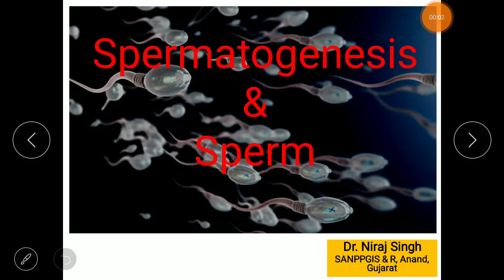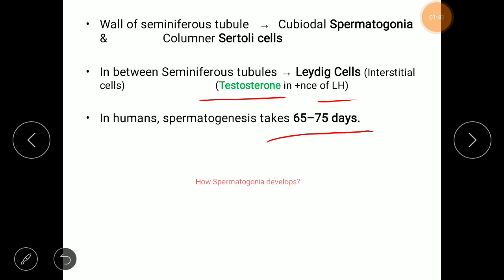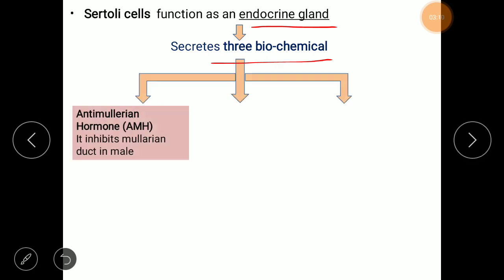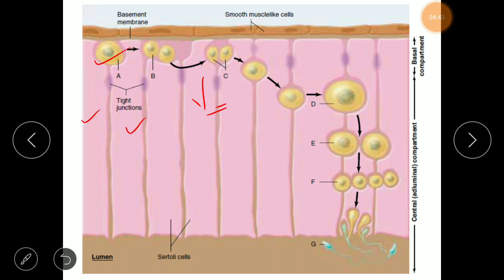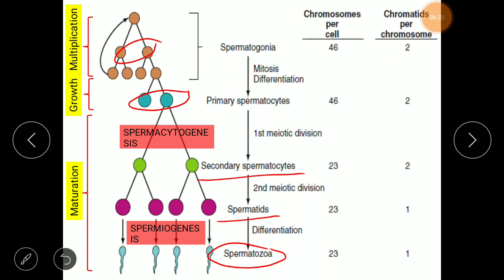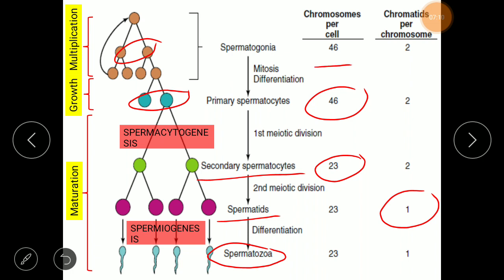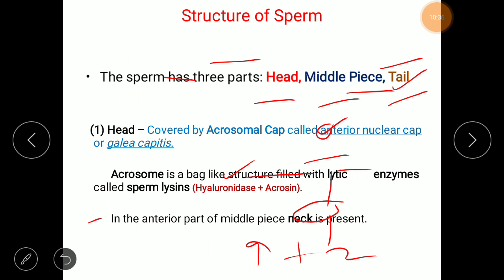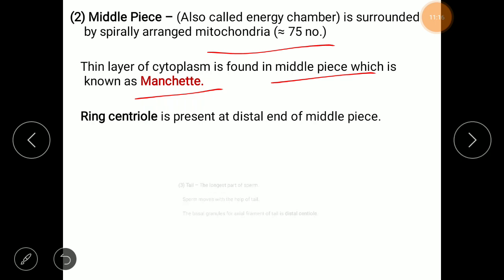Spermatogenesis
This video describes the process of Spermatogenesis and the structure of Sperm. This video lecture is helpful for PG, UG as well as students preparing for NET, NEET and other competitive exams.